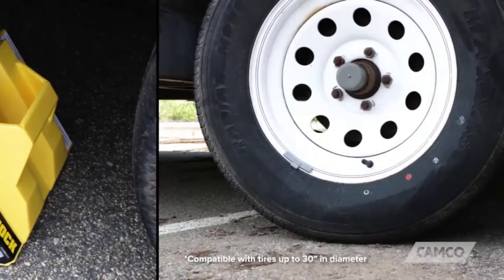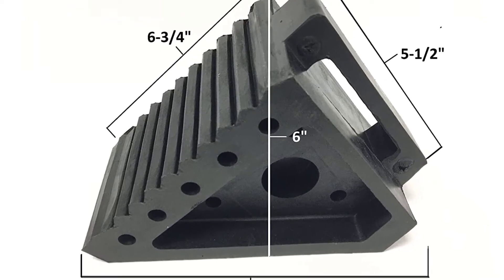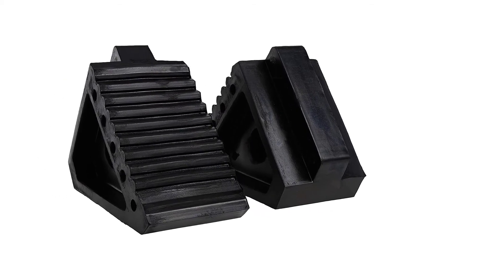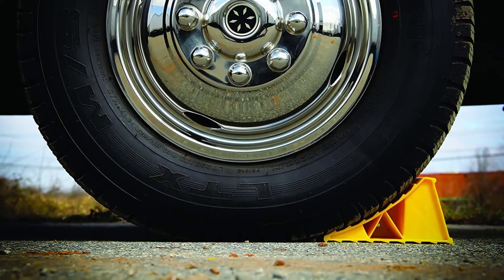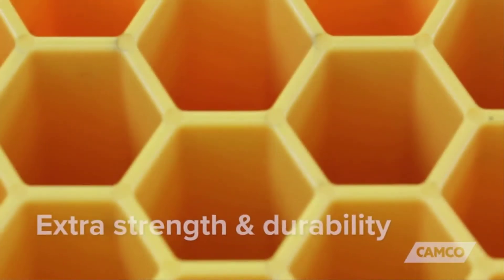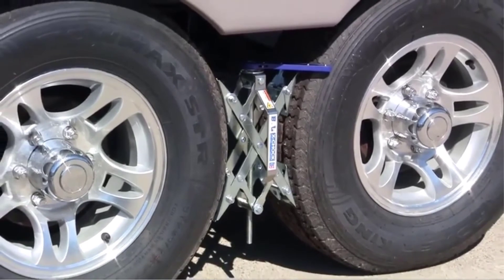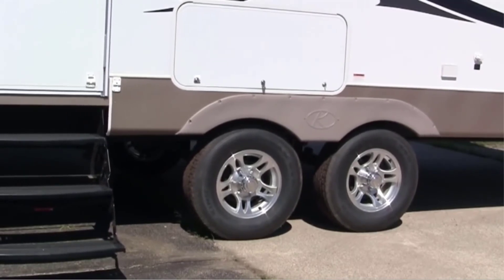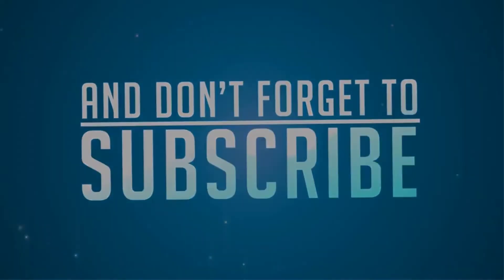✅ 3 Best Wheel Chocks Reviewed and Rated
Buying Guide:

0:00 -Intro: Wheel Chocks
0:17 - MAXXHAUL 70472 Solid Rubber Heavy Duty Black Wheel Chock
1:16 - Camco 44414 Wheel Chock Without Rope
2:13 -  X-Chock Wheel Stabilizer

To narrow down your searching effort, we have researched the market on the Wheel Chocks. We already spent hours analyzing these top Wheel Chocks to ensure your worth buying.

This video on the Best Wheel Chocks in 2021 will add value for the money. So keep watching till the end and select the suitable one for you.

4x4maniacal
automotive
automotive parts
auto parts reviews
Jeep
Truck
ATV
best wheel chock
wheel chock
best wheel chock lock
best wheel chocks for rv
best wheel chock for harley touring
best wheel chocks for semi trailers
best wheel chock for harley davidson
best wheel chocks for motorcycles
best wheel chocks for caravan
best wheel chock for dirt bike
best wheel chocks for cars
wheel chocks reviews

SUPPORT 4x4Maniacal